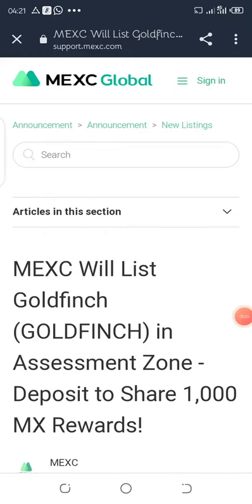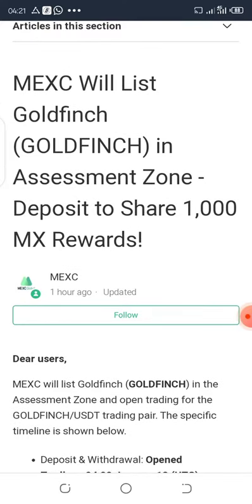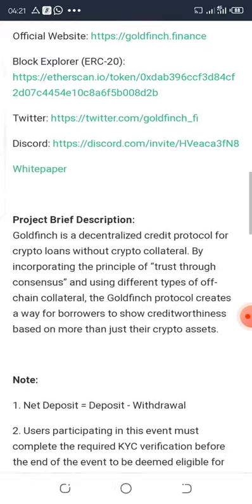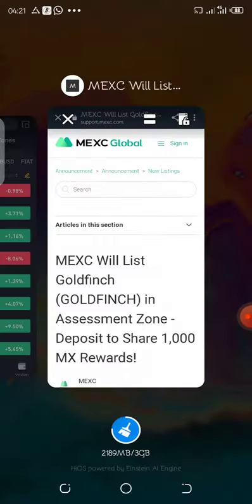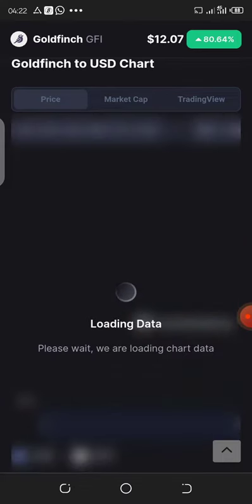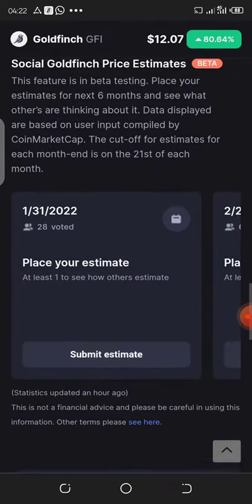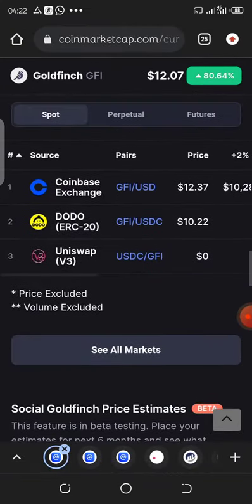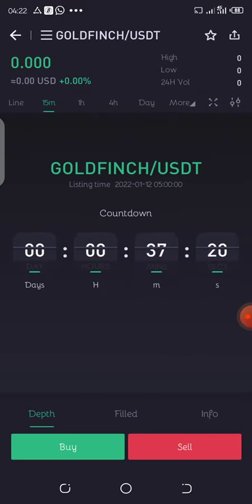MEXC Will List Goldfinch (GOLDFINCH) in Assessment Zone - Deposit to Share 1,000 MX Rewards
Dear users,

MEXC will list Goldfinch (GOLDFINCH) in the Assessment Zone and open trading for the GOLDFINCH/USDT trading pair. The specific timeline is shown below.

Deposit & Withdrawal: Opened
Trading : 04:00 January 12 (UTC)
*Note: Prices may fluctuate greatly for projects listed in the Assessment Zone, please be cautious and be aware of hidden risks of delisting.

Deposit GOLDFINCH and claim from a 1,000 MX prize pool

Activity Period: 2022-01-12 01:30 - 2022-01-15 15:00 (UTC)

 Project Info

(This information is sourced from the internet. Strictly for references only.)

Project Name: Goldfinch (GOLDFINCH)

Total Supply: 114,285,714 GOLDFINCH

Whitepaper

Project Brief Description:
Goldfinch is a decentralized credit protocol for crypto loans without crypto collateral. By incorporating the principle of “trust through consensus” and using different types of off-chain collateral, the Goldfinch protocol creates a way for borrowers to show creditworthiness based on more than just their crypto assets.

Note:

1. Net Deposit = Deposit - Withdrawal

2. Users participating in this event must complete the required KYC verification before the end of the event to be deemed eligible for the rewards.

3. MX rewards will be distributed within 10 working days after the event concluded. All the MX rewards will be brought back from the secondary market.

4. MEXC reserves the right to disqualify users that are deemed to be wash trading, illegally bulk registered accounts, as well as trades that display attributes of self-dealing or market manipulation.

5. MEXC has the final interpretation right of the event.

Risk Warning

Cryptocurrency investment is subject to high market risk. Please make your investments cautiously. MEXC Global will make the best efforts to choose high-quality tokens, but will not be responsible for your investment losses. As a digital asset trading platform that respects the community, MEXC adheres to the principle of truthful, transparent and fair trading, with no malicious intent. We are committed to providing users with a service that is safer, more efficient, and more reliable for the trading of digital assets.